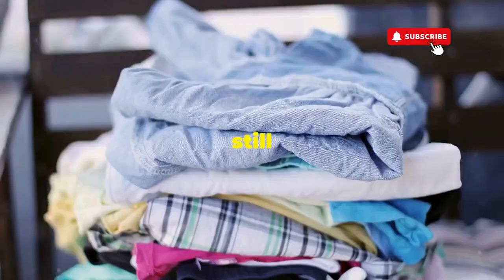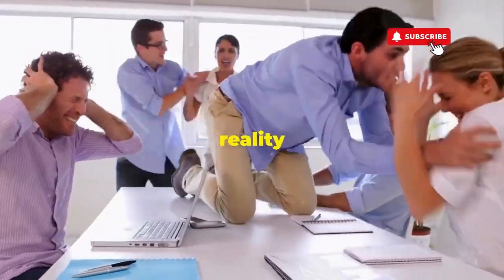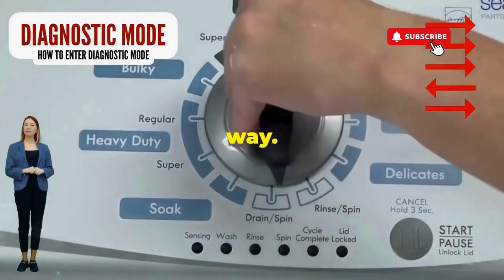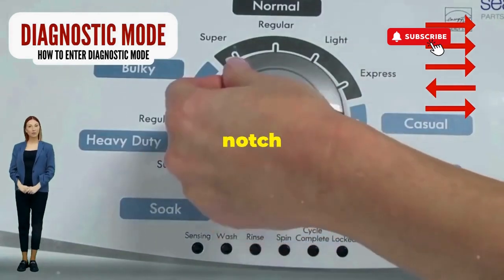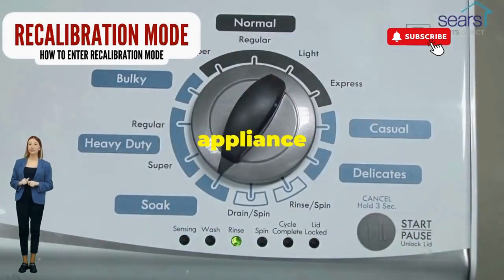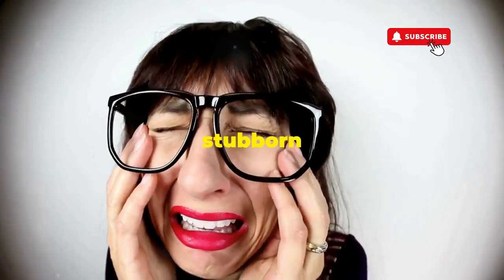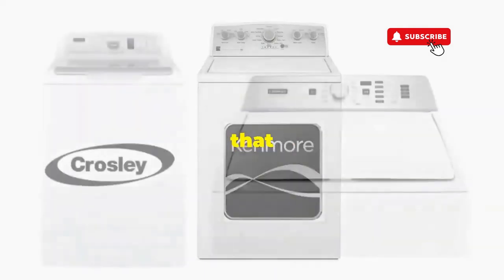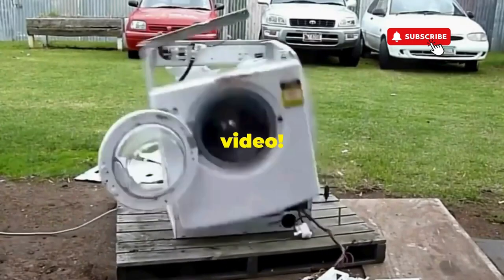How to Reset a Roper Washer Lid Lock: Roper Washing Machine Quick Fix Guide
How to Reset a Roper Washer Lid Lock: Roper Washing Machine Quick Fix Guide. Is your Roper washer refusing to start? Chances are it's due to a faulty lid lock. In this step-by-step video, we'll show you how to easily reset your Roper washer lid lock, getting your washer back in action in no time.